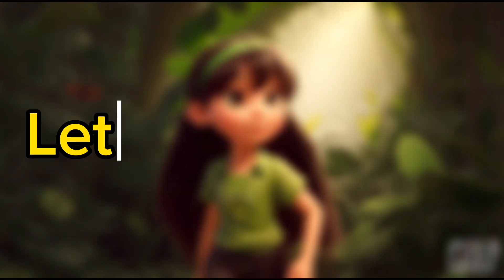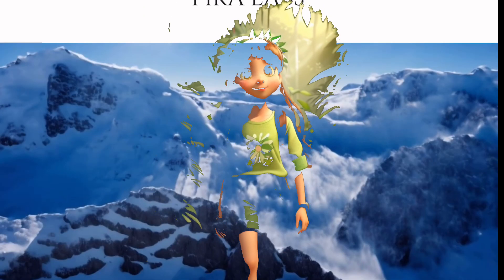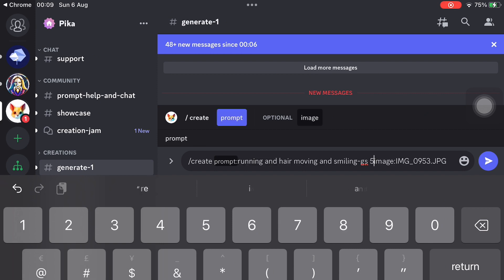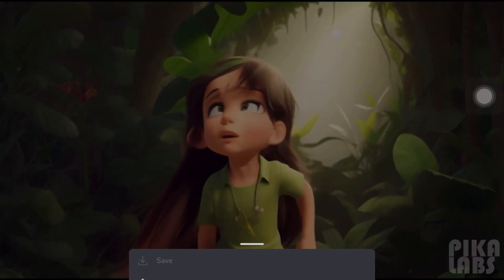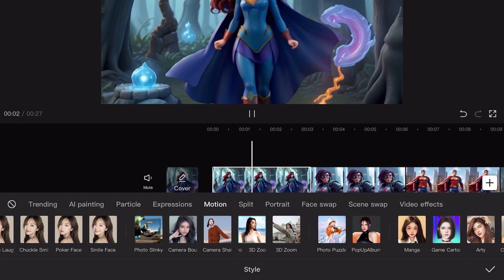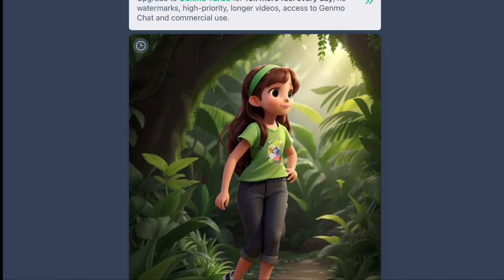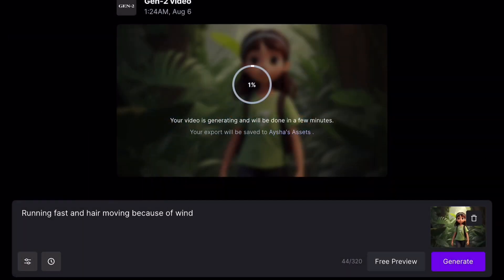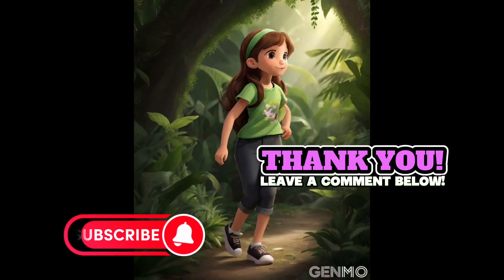5 Free AI Animation Tools: Bring Images to Life|Image to video Ai | Ai Animation Generator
🎬 Unleash the Power of AI Animation! 🤖✨
In this captivating tutorial, you'll discover the wonders of creating stunning animations with the help of top-notch AI tools: Pikalabs, CapCut, Genome AI, and Runway Gen 2! Dive into the world of AI animation and let your creativity soar as you transform your images into animated masterpieces. 🎨🌈🧙‍♂️⚡️

💫 With Pikalabs, adding enchanting animations to your images is a breeze! Watch as your images come to life in a click. 🌟 [

🔥 CapCut, the video editing app, unlocks your artistic potential! Easily create animated wonders with a simple touch. (3D zoom only works on mobile)]

📝 Genome AI empowers you to generate animations using text prompts! Just type and let the magic unfold before your eyes. 📝 [GenMo

⚡️ Runway Gen 2 takes animation to new heights! Experience professional-grade animations with effortless ease. 💻 [RunwayML
🎉 Embrace the magic of AI animation and bring your images to life like never before! Your support means the world to us! 🙌😊

Free ai image to video tools that allow you to animate your Midjourney images. They could be from Midjourney, Leonardo, Blue Willow, or any ai art text to image generator, or even real photos. They’re all easy to use ai animation tools that bring life into your ai art for social media, ai films, and more. AI animation makes content creation easier and more fun with endless creative possibilities.
"Easy AI Animation: Create Impressive Animations with Pikalabs, CapCut, Genome AI, and Runway Gen 2!"

AI Animation
Animation Tutorial
Create Animations
AI Tools for Animation
Easy Animation Techniques
Video Editing Apps
Animation Software
AI Animation for Beginners
Stunning Animated Videos
AI Animation Tips and Tricks
Professional Animation Techniques
CapCut Animation Tutorial
Pikalabs Animation Guide
Genome AI Animation Tips
Runway Gen 2 Animation Tutorial
Transform Images with AI Animation
AI Animation for YouTube Videos
How to Make Impressive Animations
Animation with AI Technology
1. Easy AI Animation Tutorial: Create Stunning Animations with Pikalabs, CapCut, Genome AI, and Runway Gen 2!
2. How to Make Impressive Animations with AI Tools: A Step-by-Step Guide for Beginners!
3. Transform Your Images with AI Animation: CapCut, Pikalabs, Genome AI, Runway Gen 2 Explained!
4. Professional Animation Made Easy: AI Tools for Creating Eye-catching Videos!
5. AI Animation Secrets Revealed: CapCut, Pikalabs, Genome AI, Runway Gen 2 Unleashed!
6. Animation with AI: Turn Your Images into Magic with Pikalabs, CapCut, and More!
7. Easy Animation Techniques Using AI: A Beginner's Guide to Creating Visual Masterpieces!
8. How to Create Animations with AI: Exploring CapCut, Pikalabs, Genome AI, Runway Gen 2!
9. AI Animation for Beginners: CapCut, Pikalabs, Genome AI, Runway Gen 2 Demystified!
10. Enhance Your Videos with AI Animation: Step-by-Step Tutorial with CapCut and More!
11. Animation Magic: Transform Images into Living Art with AI Tools!
12. Create Animated Wonders with CapCut, Pikalabs, Genome AI, and Runway Gen 2!
13. AI Animation Made Simple: CapCut, Pikalabs, Genome AI, Runway Gen 2 Demystified!
14. CapCut, Pikalabs, Genome AI, Runway Gen 2: Unleashing the Power of AI Animation!
15. Easy Animation with AI Tools: Learn from CapCut, Pikalabs, Genome AI, and Runway Gen 2!
16. Boost Your Creativity with AI Animation: CapCut, Pikalabs, Genome AI, Runway Gen 2!
17. Create Stunning Animated Videos: CapCut, Pikalabs, Genome AI, Runway Gen 2 Explained!
18. Master AI Animation with CapCut, Pikalabs, Genome AI, and Runway Gen 2!
19. Uncover the Art of AI Animation: CapCut, Pikalabs, Genome AI, Runway Gen 2 Tutorial!
20. AI Animation: CapCut, Pikalabs, Genome AI, Runway Gen 2 Made Easy for You!
21. Easy and Fun AI Animation with CapCut, Pikalabs, Genome AI, and Runway Gen 2!
22. Discover the Wonders of AI Animation: CapCut, Pikalabs, Genome AI, Runway Gen 2!
23. Animation Simplified: Learn from CapCut, Pikalabs, Genome AI, Runway Gen 2!
24. AI Animation Guide: Step-by-Step Tutorial with CapCut, Pikalabs, Genome AI, Runway Gen 2!
25. How to Create